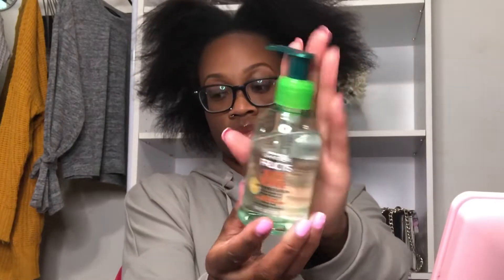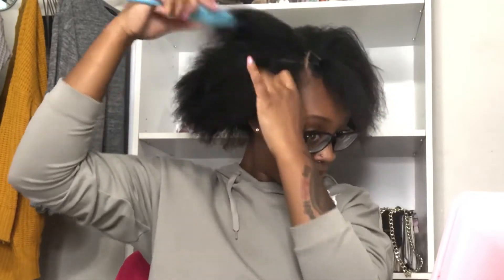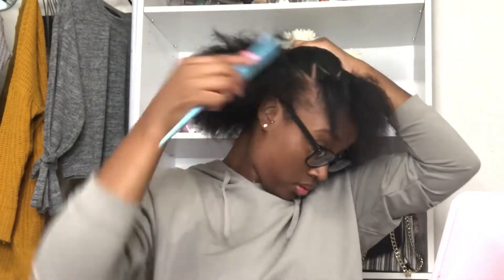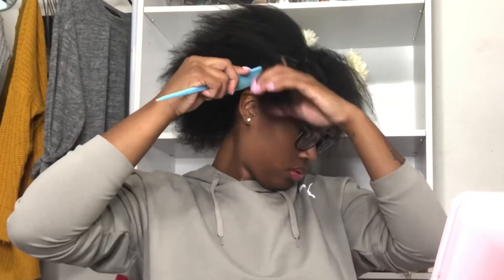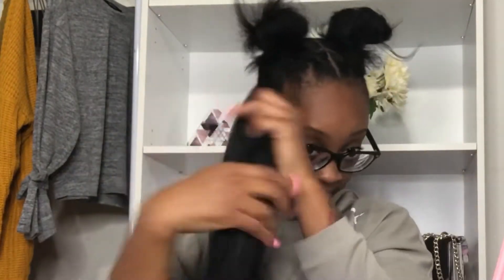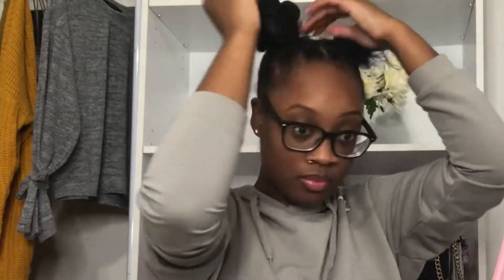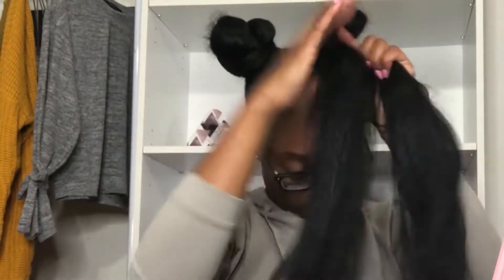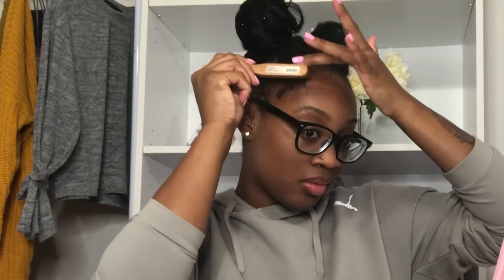FUN BUNS! NATURAL HAIRSTYLES UNDER 10MINS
FAQ
❤️ Camera Sony 5000❤️
💙 Age 24 💙
💚 iPhone 8plus 💚